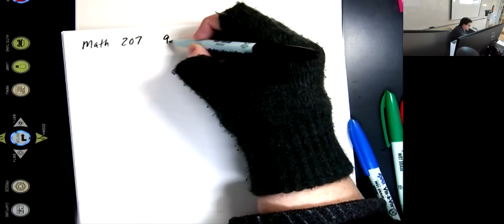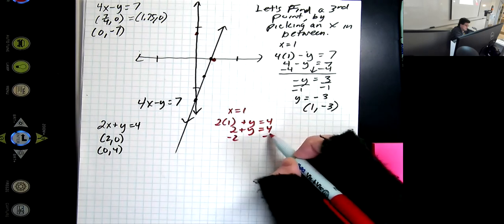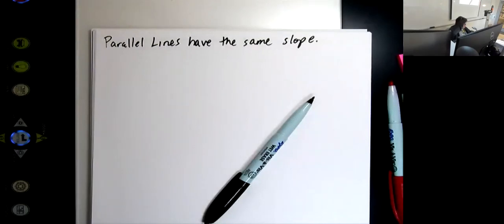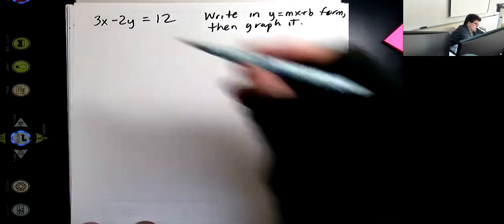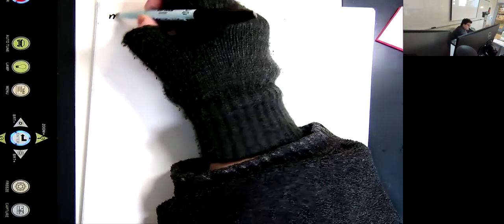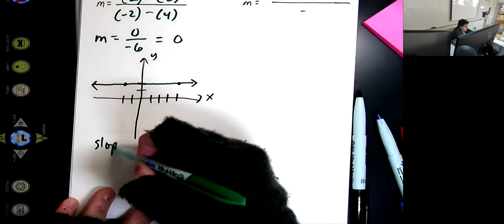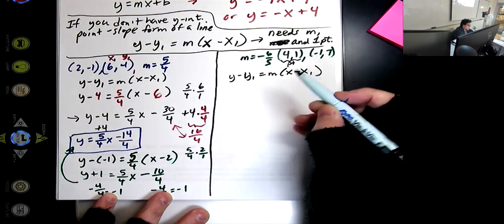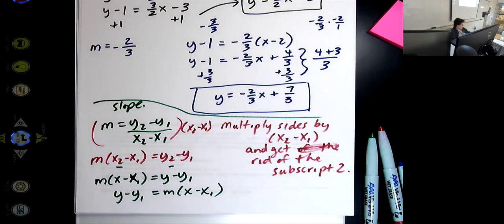Math 207 Chapter 9b Lecture on Linear Graphing, Slopes, and Equations